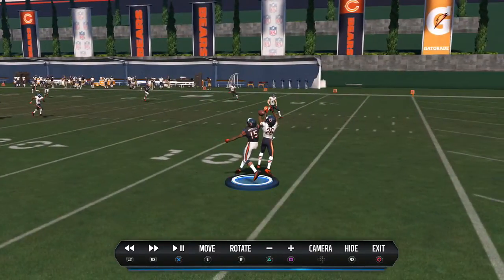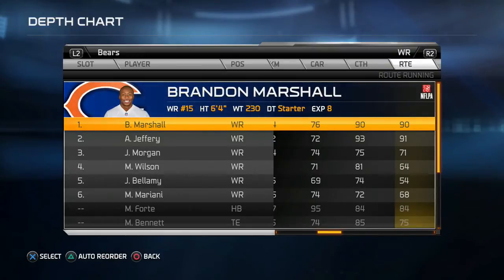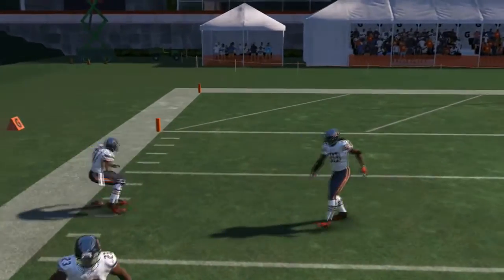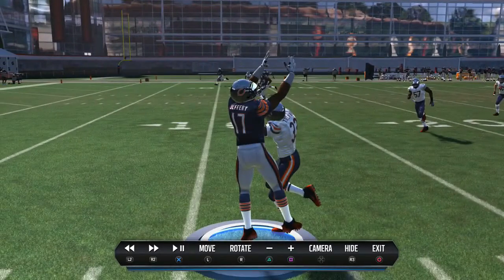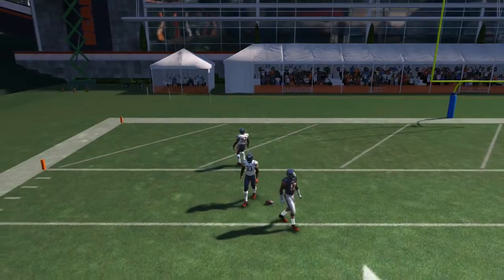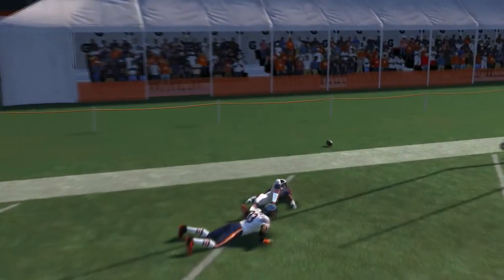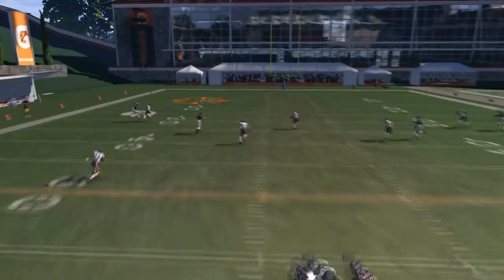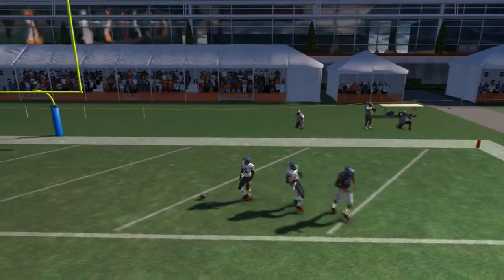A MADDEN 16 MUST: WRs COMPETING FOR THE FOOTBALL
Unleash The Spec Catch WR Pleeeeeeeeease